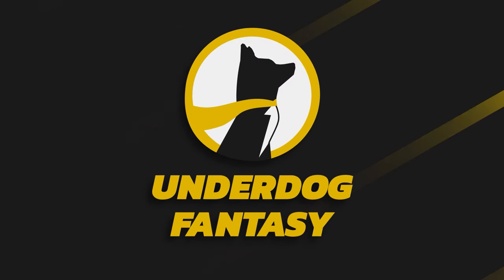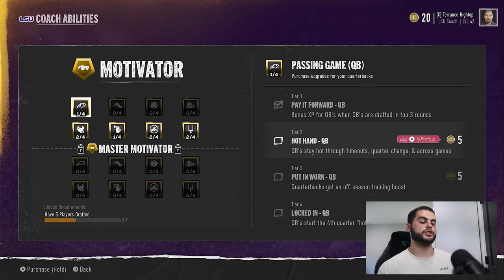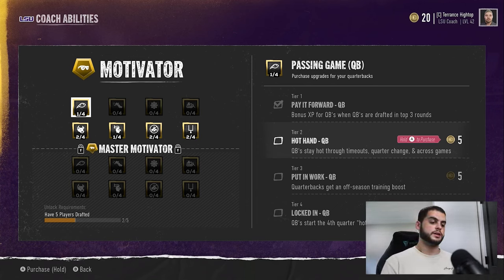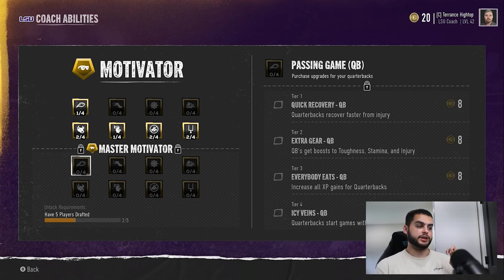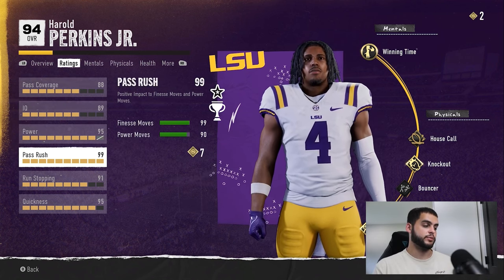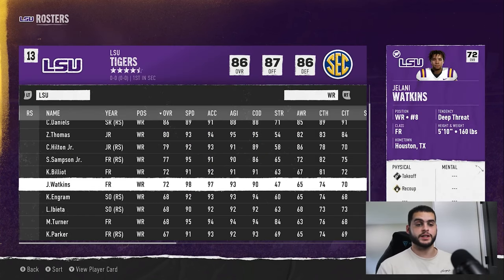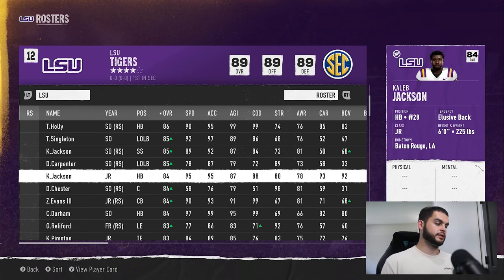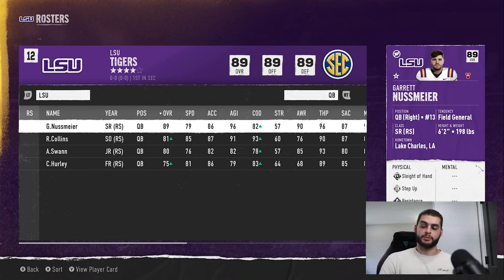The Fastest Ways to Upgrade Your Player in College Football 25 Dynasty Mode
Underdog Fantasy